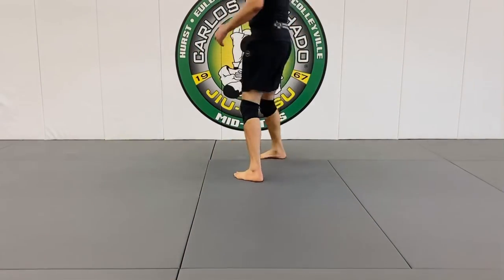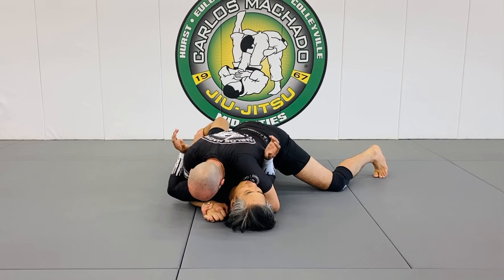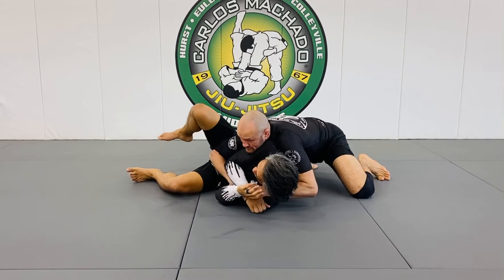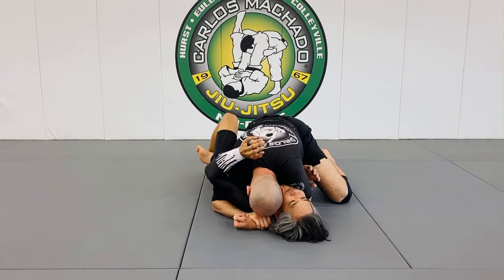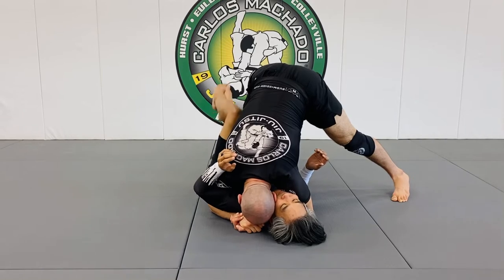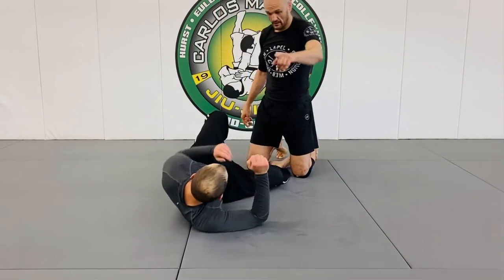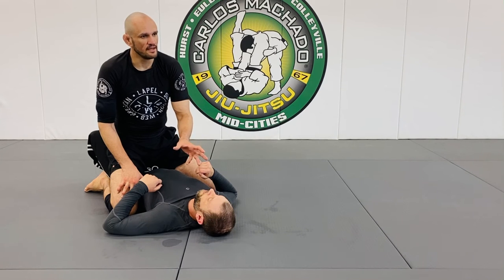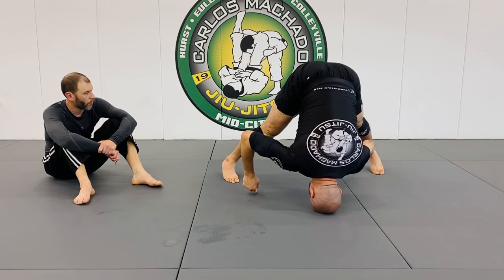Head Crush Tri-Pod Pass by Travis Clark Part 1 by Greg Hamilton BJJ ⬛️⬜️🟥⬛️